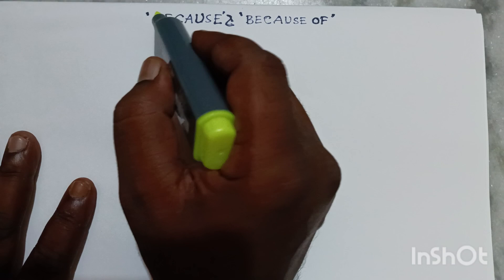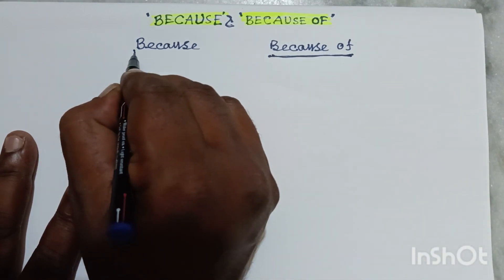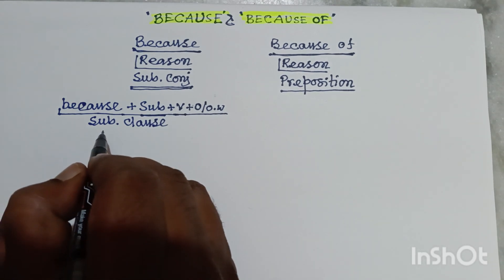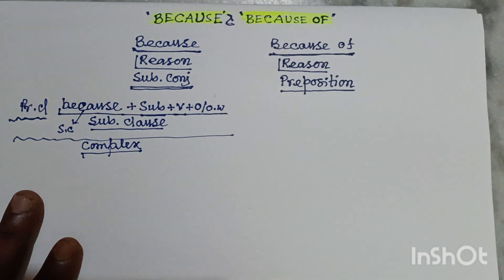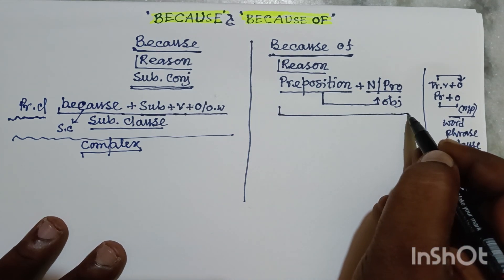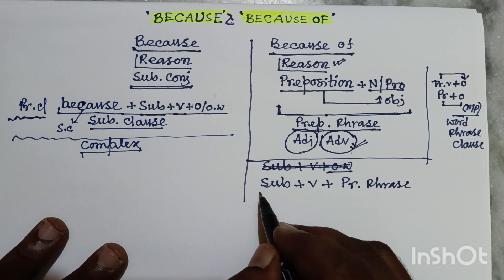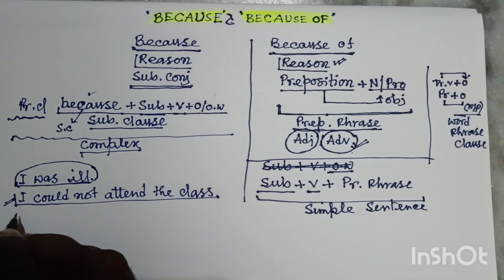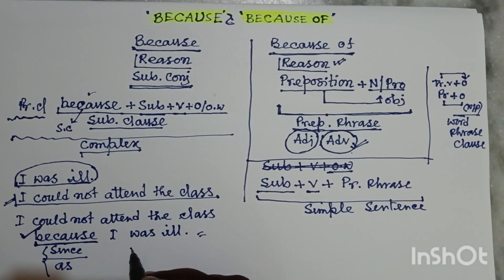UNDERSTANDING BECAUSE VS BECAUSE OF IN ENGLISH I CONJUNCTION I PREPOSITION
In this video, we’ll explore the differences between "because" and "because of," two commonly used expressions in English. We'll break down their meanings, proper usage, and provide clear examples to help you understand when to use each one correctly. Whether you’re a beginner or looking to refine your language skills, this lesson will enhance your writing and speaking abilities. Join us as we clarify these essential elements of English grammar and boost your confidence in using them!

Because

Because of

English grammar

Sentence structure

Causal relationships

Prepositions

Conjunctions

Usage examples

Language tips

Common mistakes

Clarification

Grammar rules

Writing skills

Speaking skills

adverb
adverbs
Adverbs in English Grammar
adverb by dear sir
adverb clause
adverb definition
adverbs for kids
adverb of manner
adverb examples
adverb of frequency
adverb of time
adverb ki definition
  adverbial phrases
adverb and its types
adverb and adjective
adverb adverb
 adverb of degree
english grammar
what is adverb
learn english